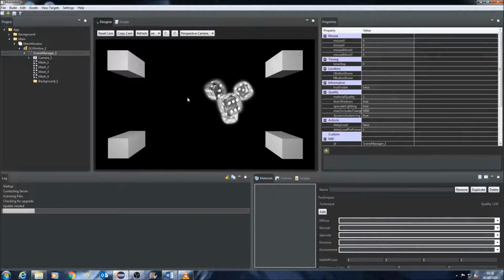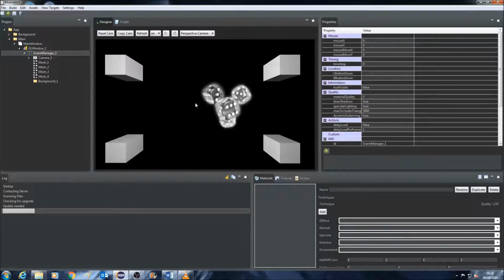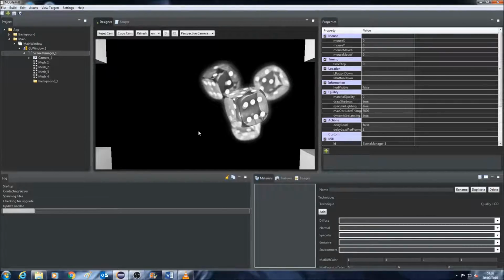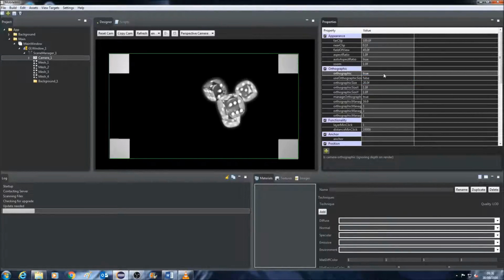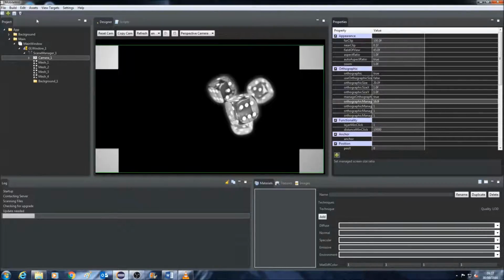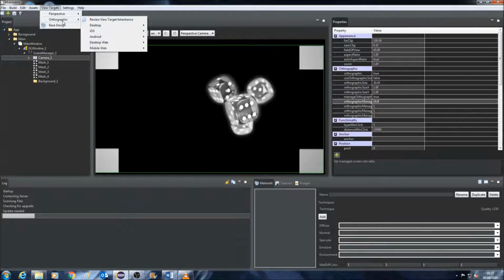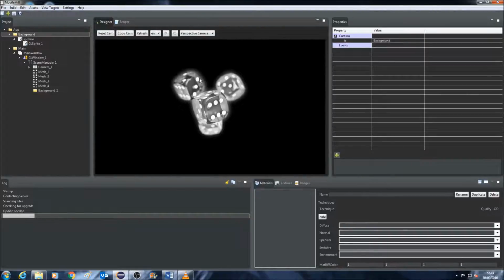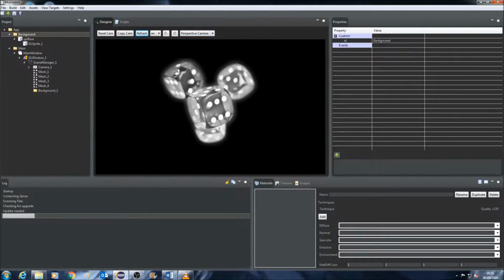MobileMill Orthographic Camera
This shows you how to change between a perspective and orthographic camera, and how to manage ratios appropriately